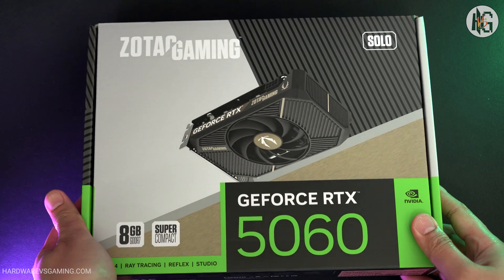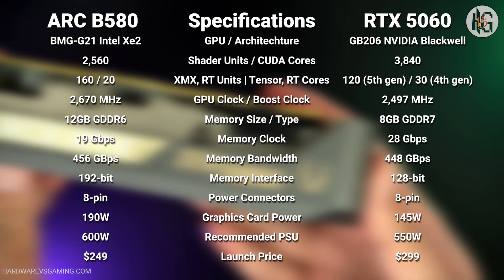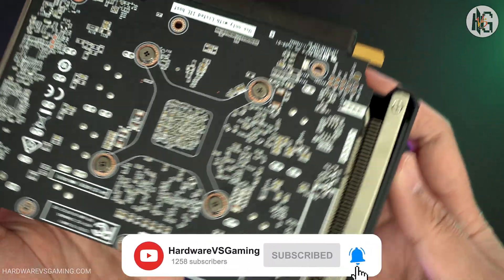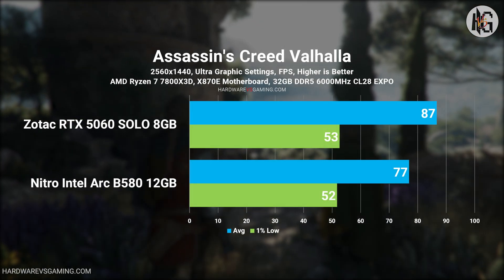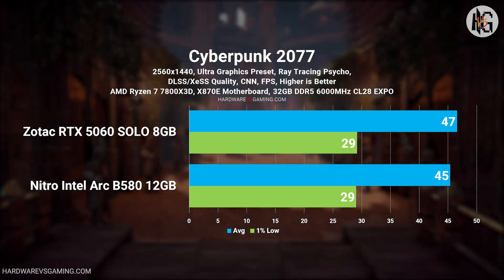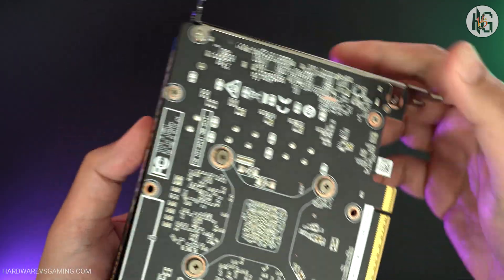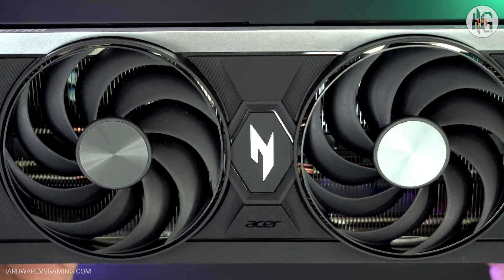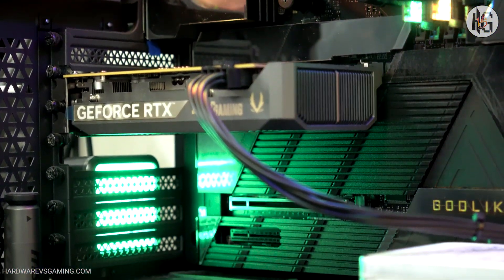NVIDIA RTX 5060 vs Intel Arc B580 - Which GPU Is Better?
Shopping options:
Zotac GeForce RTX 5060 SOLO

In this video, we compare the NVIDIA GeForce RTX 5060 8GB vs the Intel Arc B580 12GB GPUs. Both are aimed at 1080p gaming. The Intel Arc B580 comes in at a lower starting price of $250 USD, while the RTX 5060 starts at $300 and offers a broader set of features. Find out which GPU delivers better performance at 1080p, and whether either one can handle 1440p gaming as well.

00:00 RTX 5060 vs B580 Specs Comparison
01:18 Test setup
01:52 A Plague Tale
02:50 Baldur's Gate 3
03:38 CoD Modern Warfare 2
04:24 Expedition 33
05:10 Cyberpunk 2077 Raster and Ray Tracing
06:42 Final Fantasy XVI
07:16 Forza Horizon 5
07:50 Horizon Forbidden West
08:24 Monster Hunter World
09:00 Red Dead Redemption 2
09:34 Hellblade 2
10:08 The Witcher 3
10:44 1440p Benchmark Results
11:44 RTX 5060 vs Arc B580 Conclusion